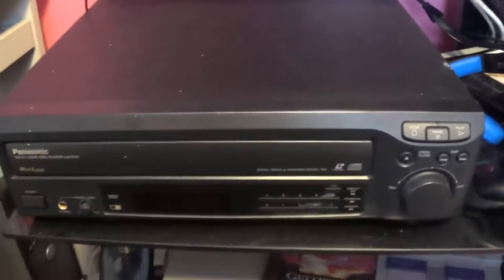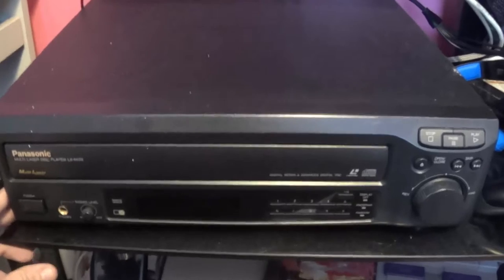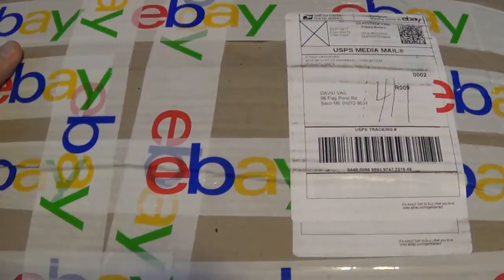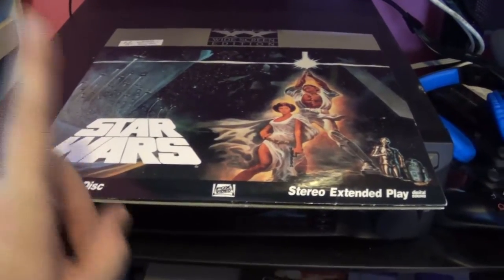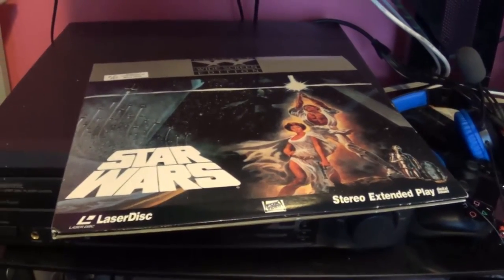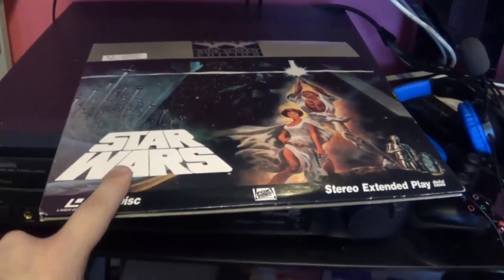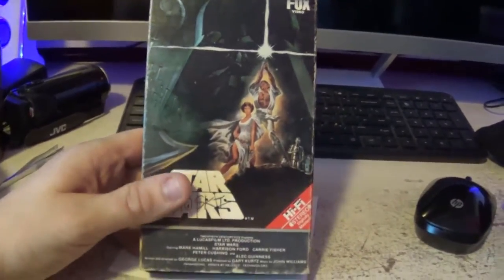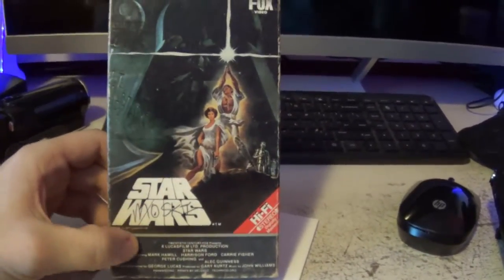why i bought a laserdisc player